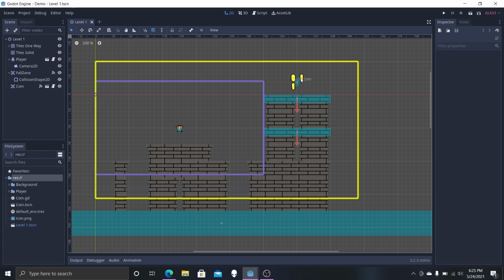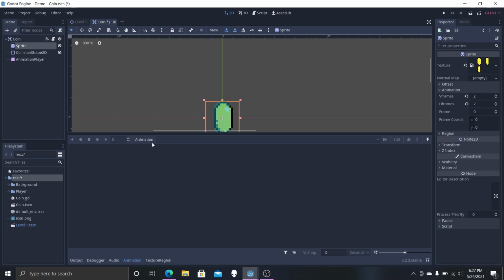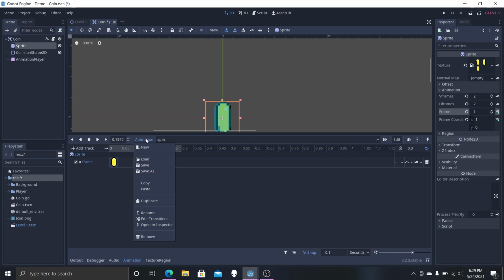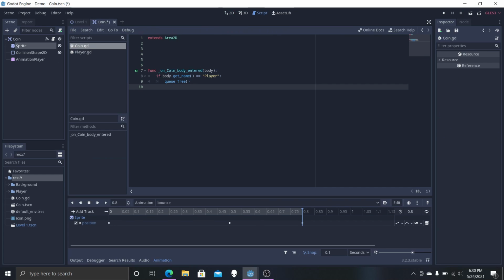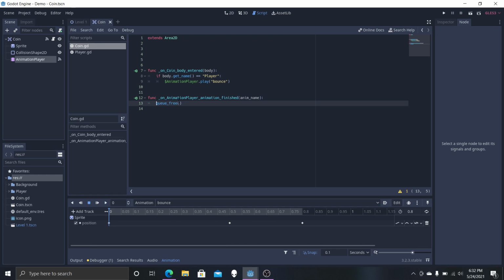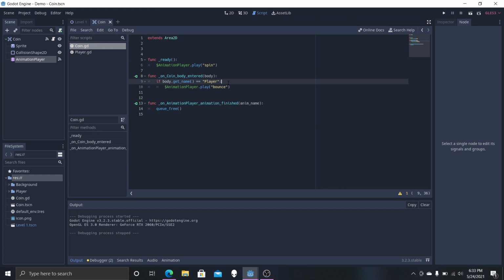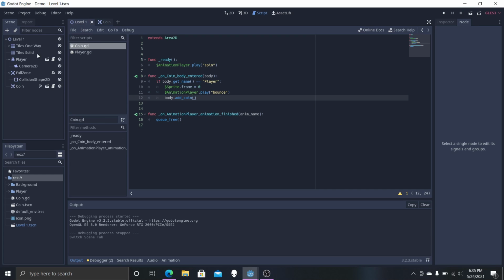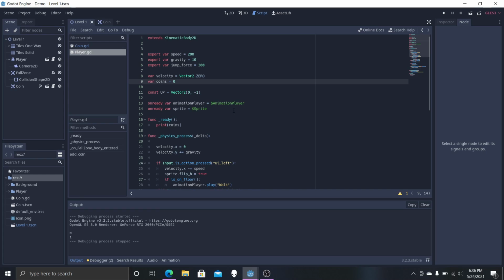2D Platformer GODOT: Coin Animating and Collecting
In this video, we discuss how to animate a coin and the simple way to collect said coin.

00:00 - 0:28 Introduction
0:29 - 1:50 Fixing the Sprite Frames
1:51 - 3:42 Creating the Spin Animation
3:43 - 5:05 Creating the Bouncing Animation
5:06 - 9:00 Coding the Animations in Coin Script
9:01 - 9:44 Review the Code
9:45 - 12:22 Coding the Collection of the Coin